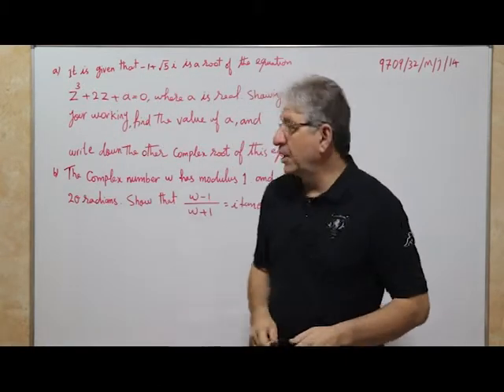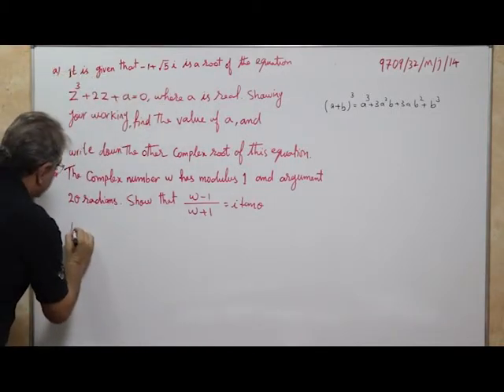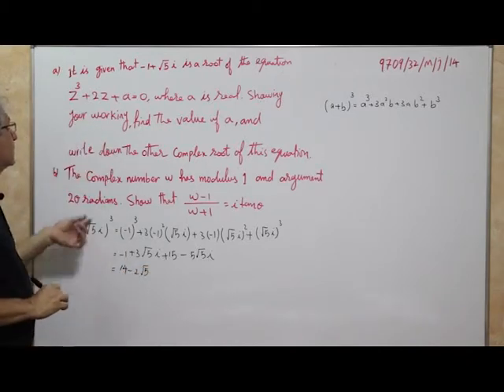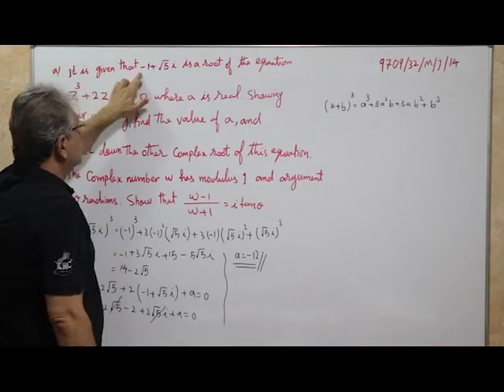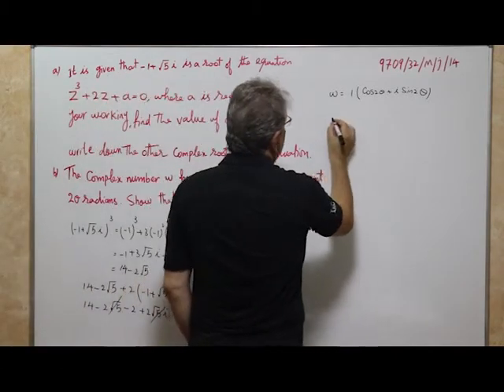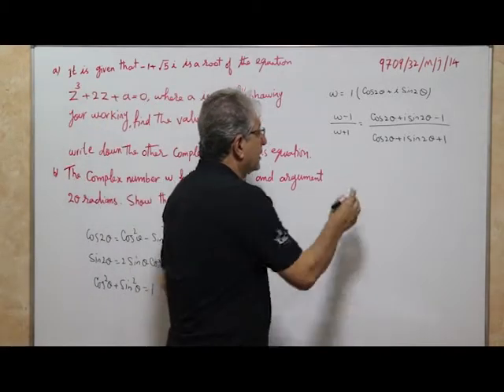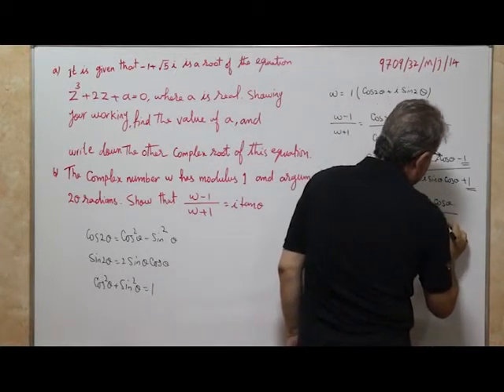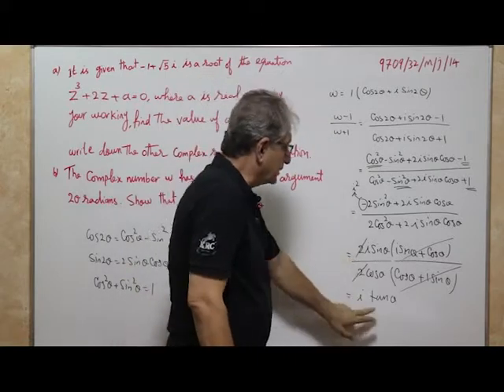A-Level Topical Series | Complex Numbers 4